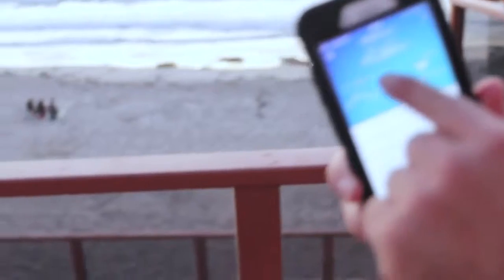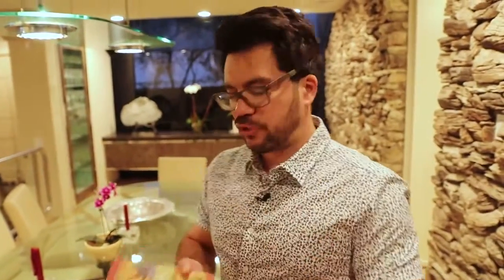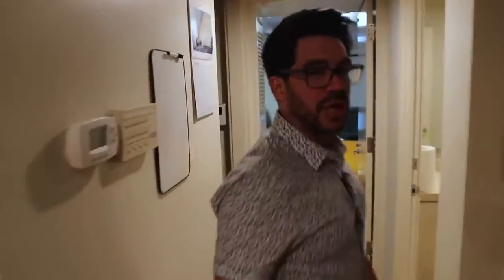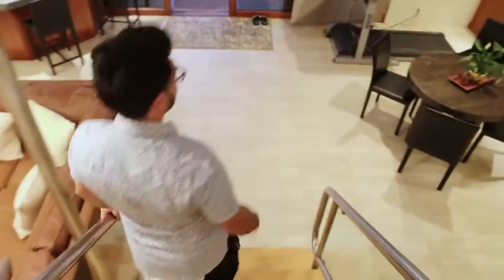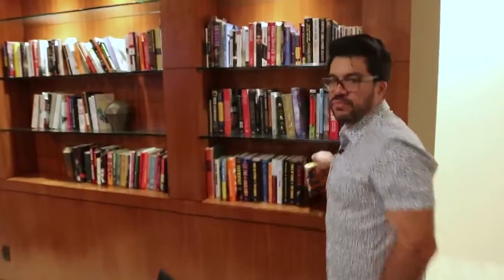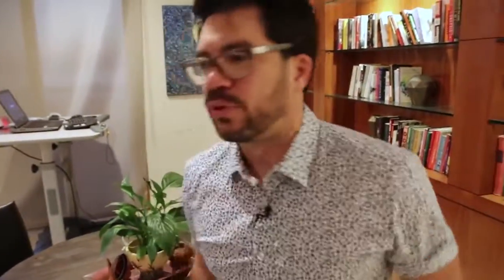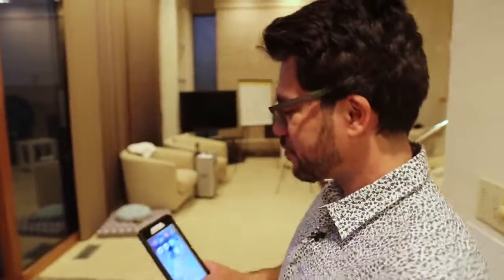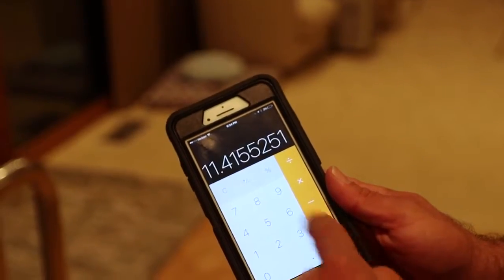4 Steps Make Money Online Selling Simple Household Items YouTube 720p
How many articles are there about making money online? Thousands?  Millions? Enough? Probably. But there’s a problem. Too many of them are just sales pitches to convince you to sign up for some seminar, webinar, training session or some other way to become an online millionaire.

They really give online money making a bad name. But it is possible to make money online. I mean, the people selling all of those millionaire pitches are making money, right?

There are legitimate ways to make money online. The problem is that the real ways to make money aren’t “get rich quick” schemes.

How To Make Money Online Simple steps

Step one to make money online

Go to Clickbank sign up to products you like and study their business.

#2 Info products

Spend time become a trusted authority. Blog on platforms. become a guest on podcasts and drive traffic to your site

#3 E-commerce

Build a content site attached to a product.